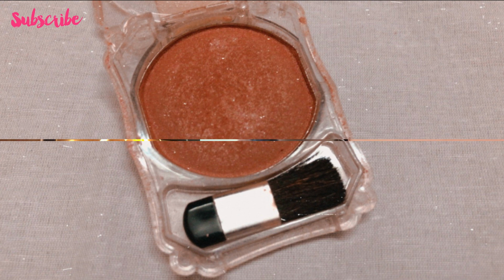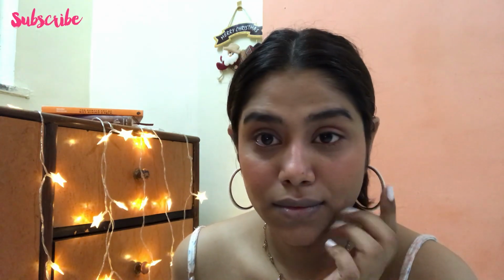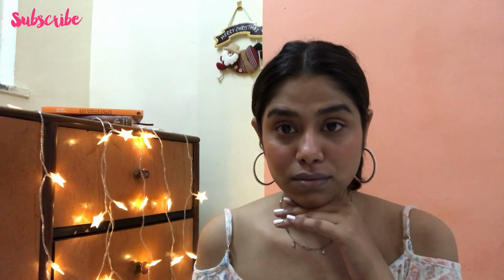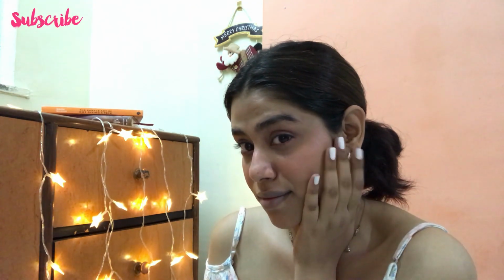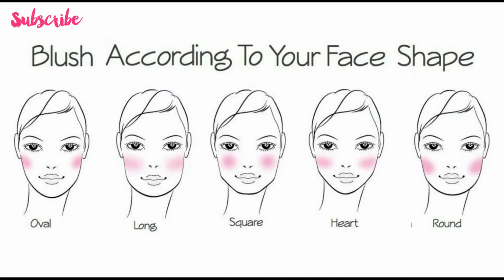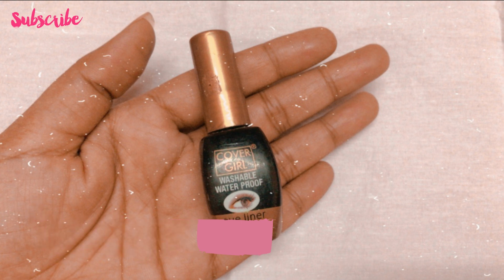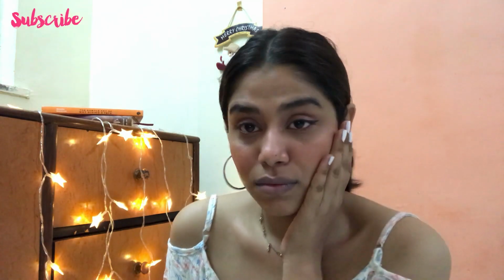Easy Pink Summertime Makeup Tutorial | Everyday Natural Makeup | For Beginners | Shruti Verma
Hey everyone, I hope you all are doing well.
Keep smiling and stay strong.

Product List :

1- Nivea Creme

3- Maybelline New York Fit Me Matte+Poreless Liquid Foundation, 310 Sun Beige, 30ml

5- Mascara , Eyebrow Pencil and Eyeliner : Choose a shade that is close to your natural brows. Any Product will work of your choice.

6-Swiss Beauty Brick Highlighter, 7g